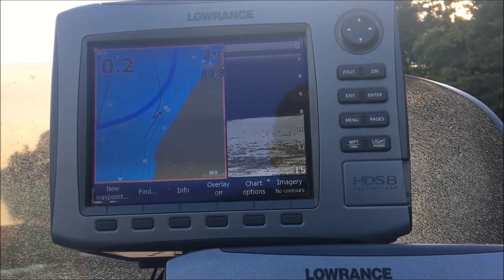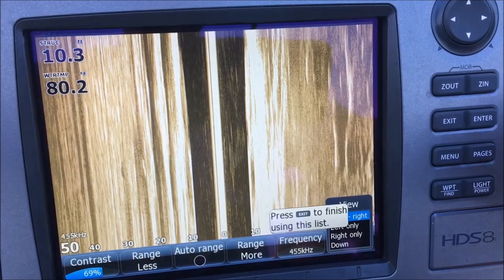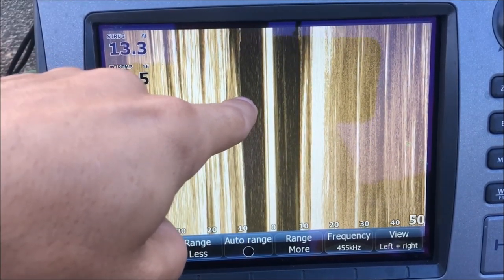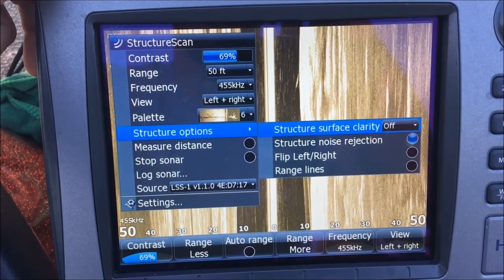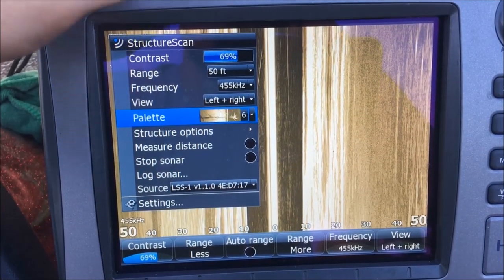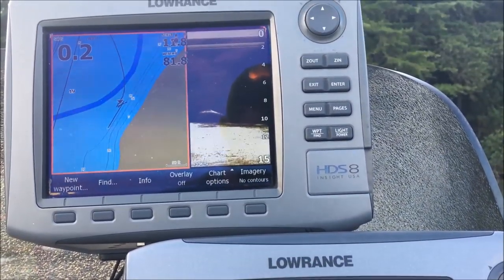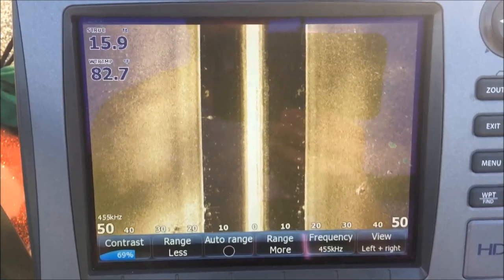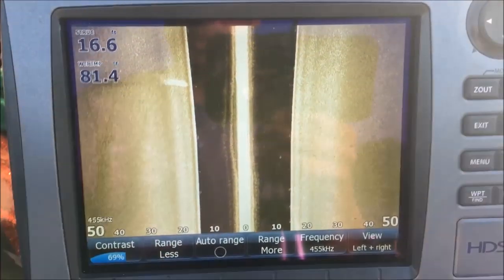Crappie Start to Finish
In this video I show you the settings I use on my electronics to locate structure. Also you guys get to go with me as we locate a brushpile that has crappie on it. We top it all off with a few nice fish.

Bait used in this video was Bonehead Tackle Stump Bug in the confetti color.